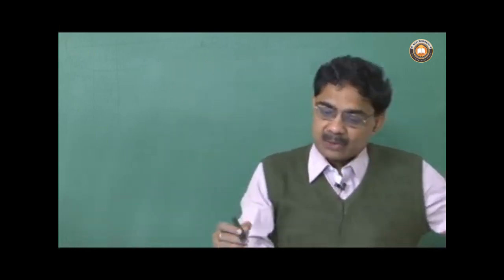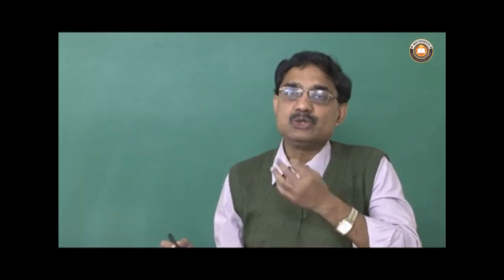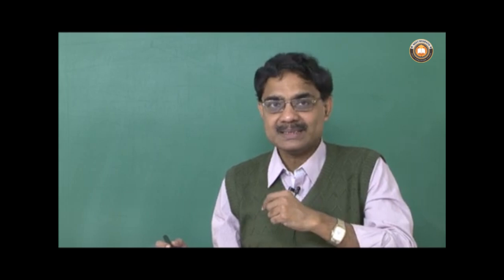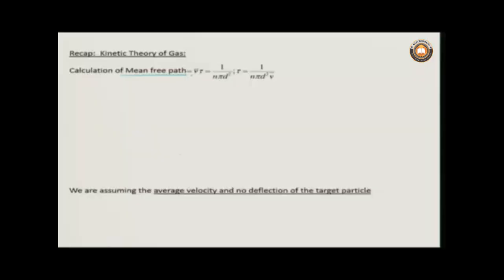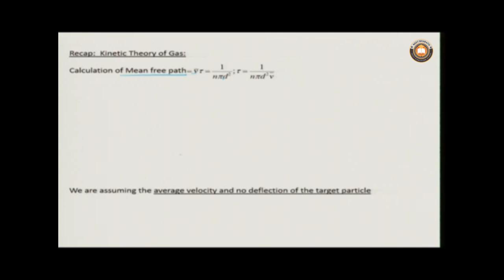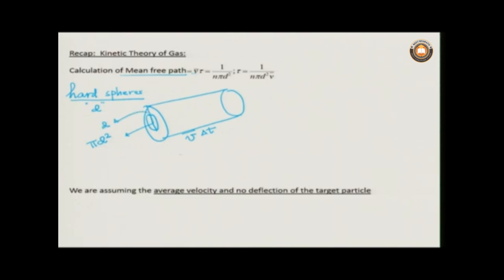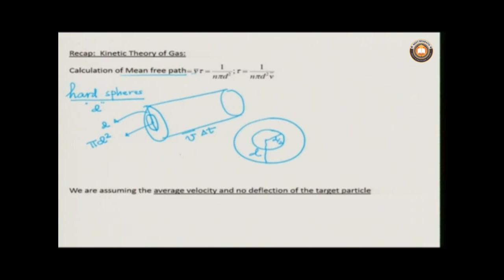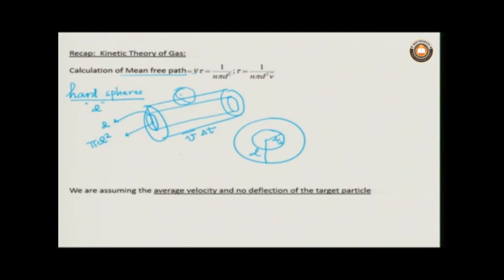Thermodynamics - Part #1 | Video Lecture | Class 11 Physics | neetbharath.in | Neet Medical Ent Exam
Thermodynamics Part #1 Class 11 Physics Neet Bharath Tutorials updated Class 11 Physics Video Lectures